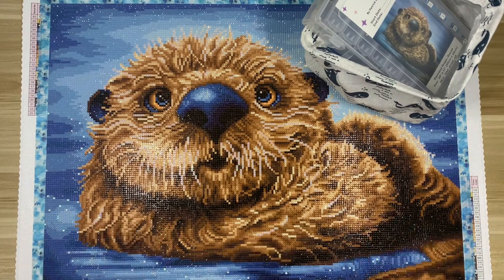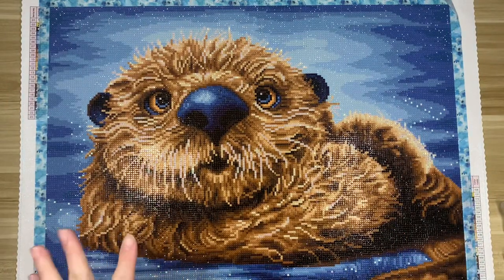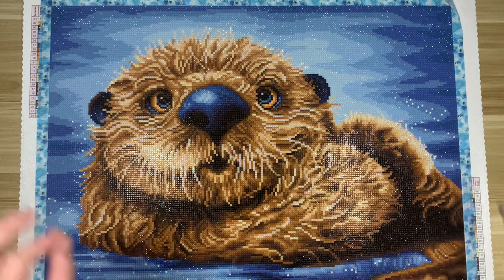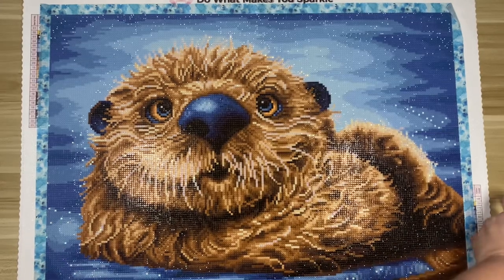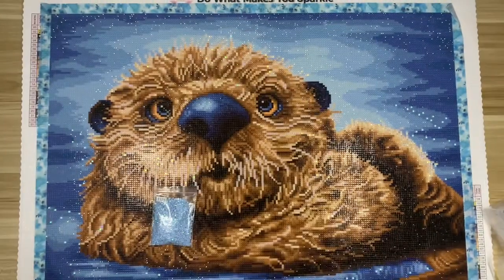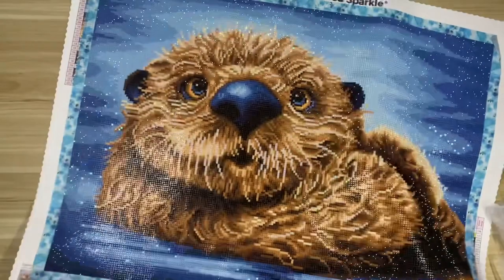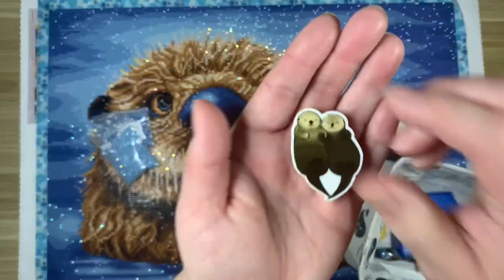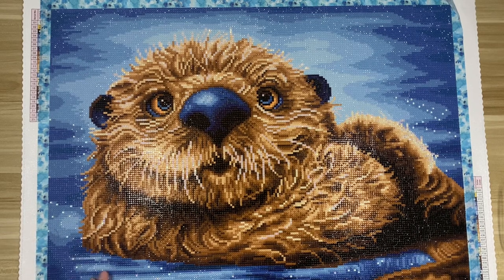Post Review Friday || "Otter" from Diamond Art Club || The Cutest Kit Ever!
It's that time of the week, Post Review Friday! I LOVED working on this kit, how stinking cute is he? Have you worked on this one?

   New Craft Day: Laura10
   Painting with Pitties: Luna15
   Minnesota Dry Goods: DIAMONDPAINTINGSBYLAURA